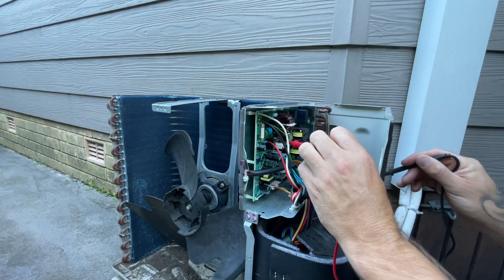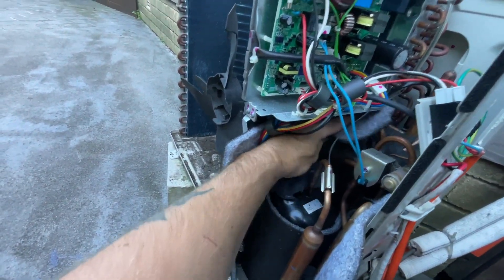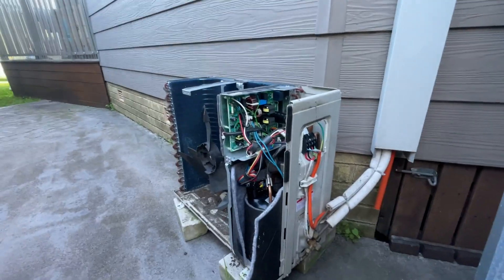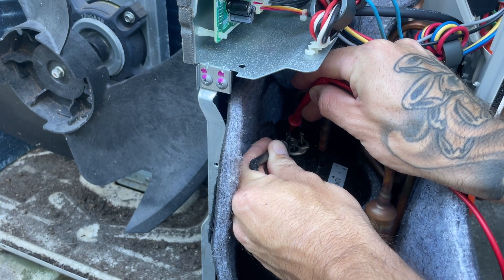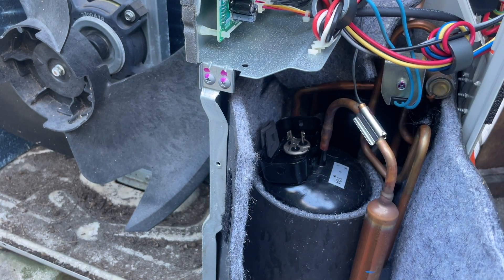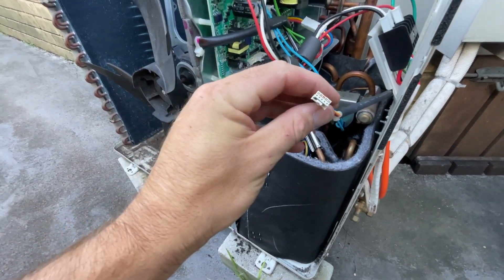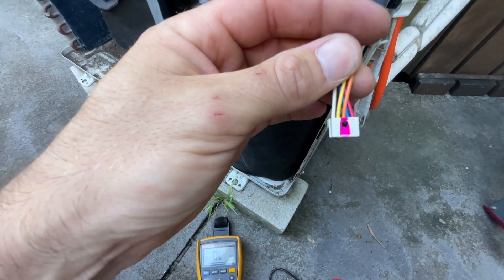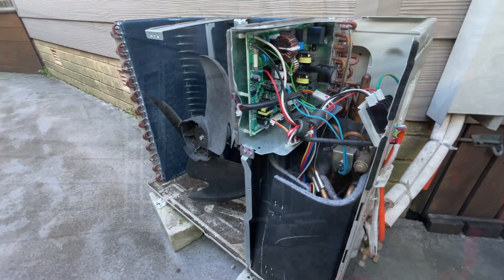Diagnosing Daikin U0 Error⎪2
HVACR⎪HVAC⎪REFRIGERATION⎪AIR CONDITIONING⎪AIR CONDITIONER VIDEOS

In this video I attend a break down where the unit is displaying a U0 Fault Code and won't run. I found the Outdoor Printed Circuit Board to be faulty.